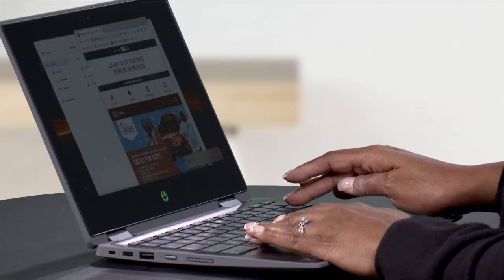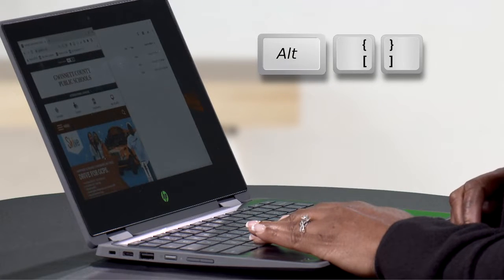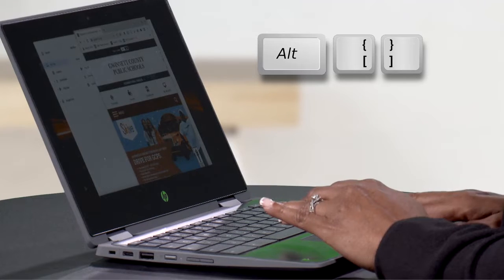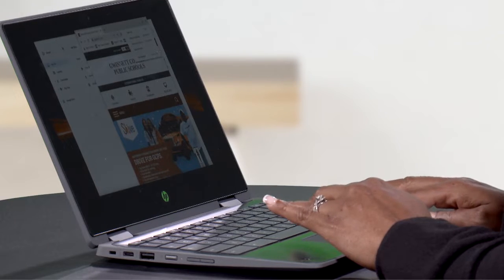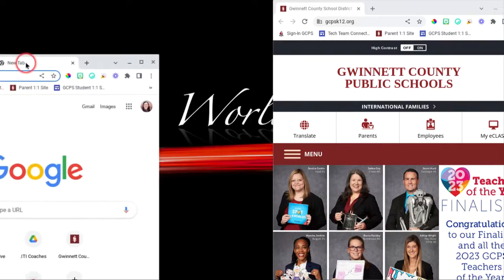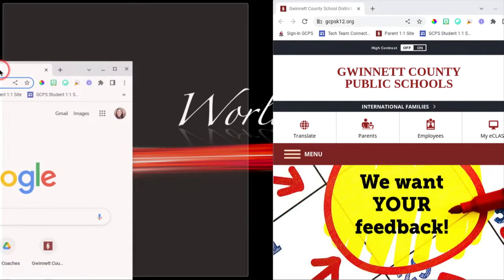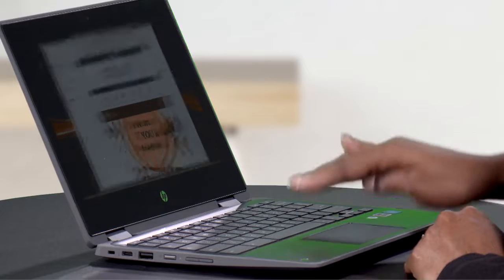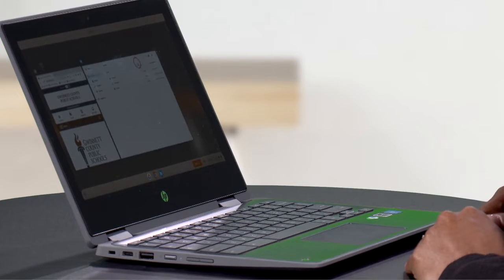1:1 Chromebook Basics- Multitasking with a Split Screen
The episode in our 1:1 series focuses on how to split your screen to help view multiple windows at once on your Chromebook.